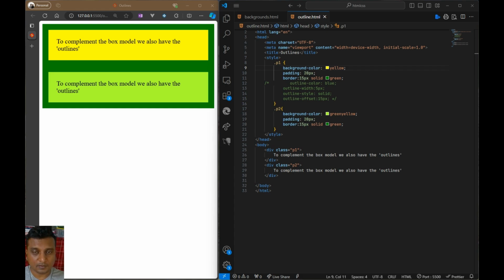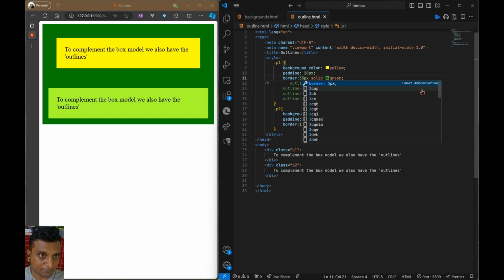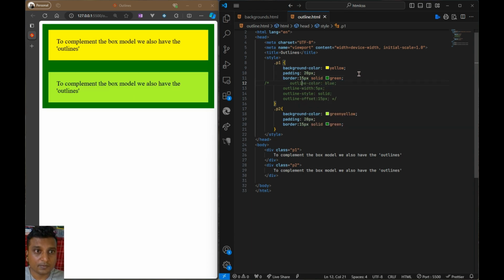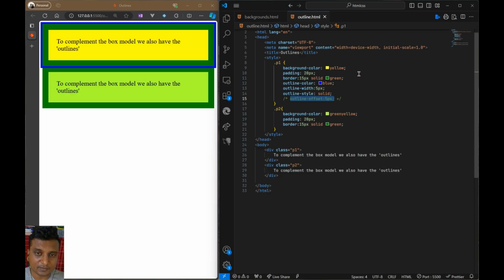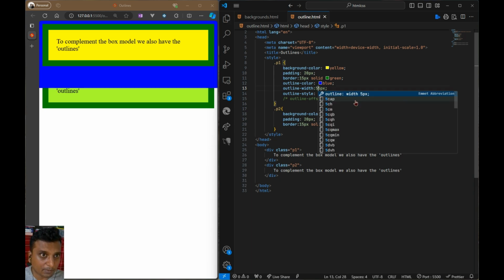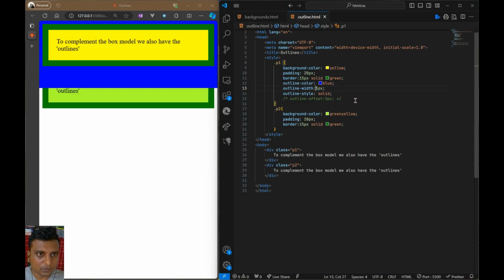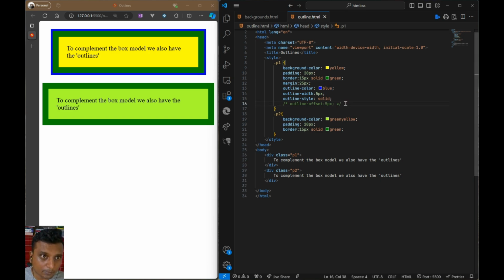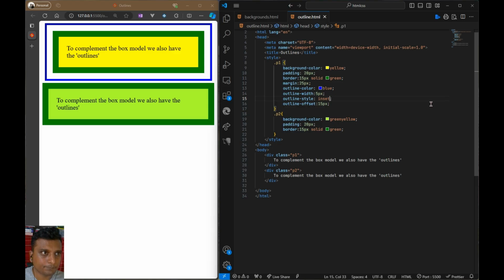09 CSS Outlines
Box Outlines in CSS, beyond the borders.